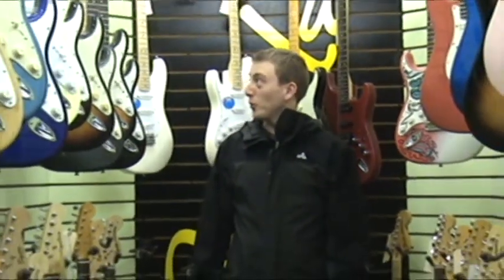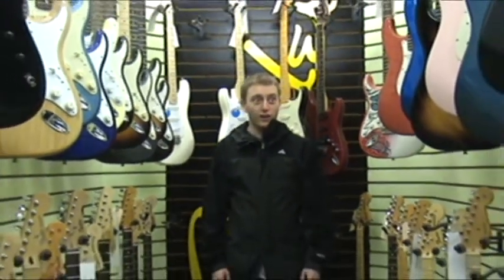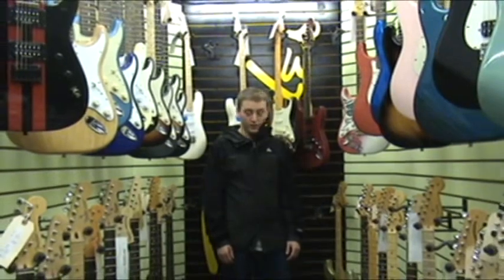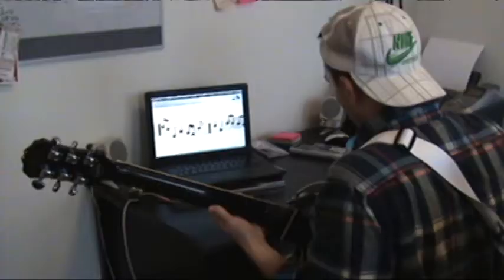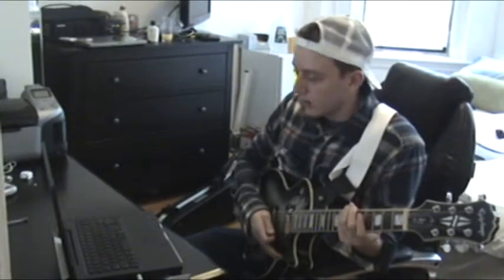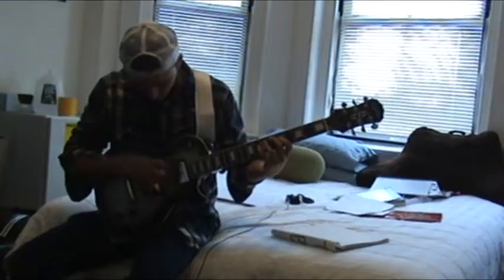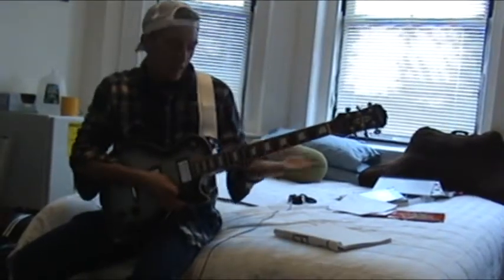SM323 Section B2 Team 4 BDW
3 Section B2 Team 4 BDW Editor: Laura Marmulstein